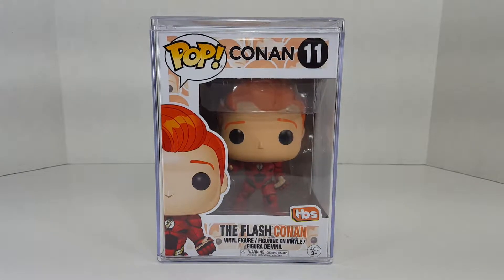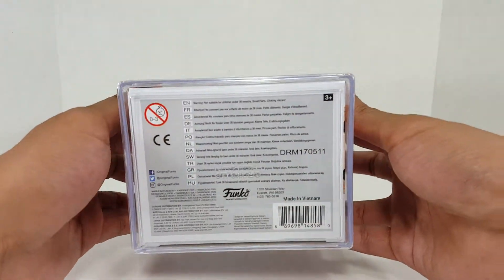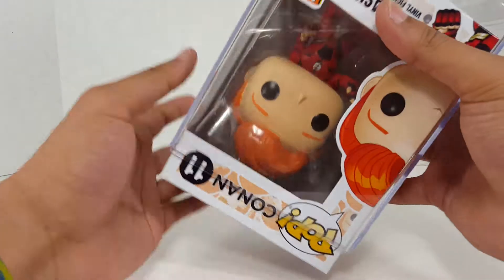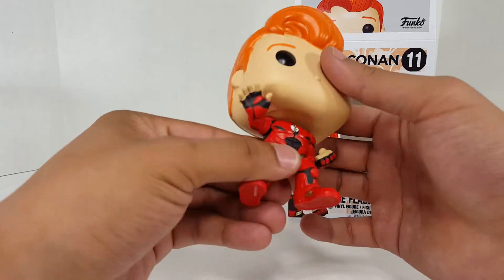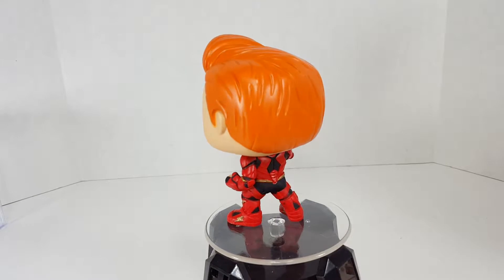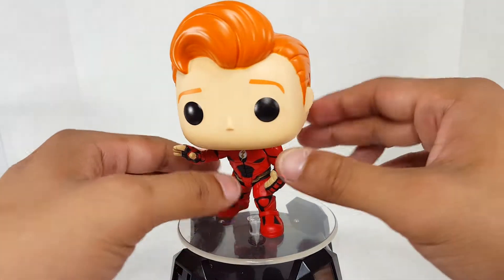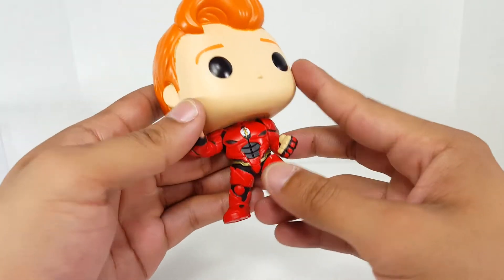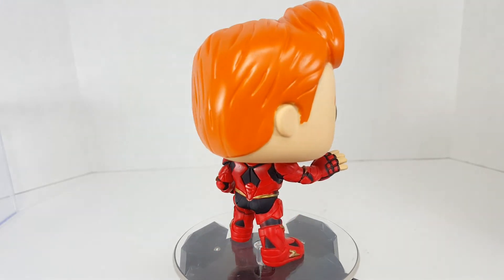Funko Pop Conan Flash Unboxing!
Join me (Ro) as I unbox one of the most fun pops that I own, Conan as The Flash! This was a pretty limited piece so I'm super happy to have one in my possession!